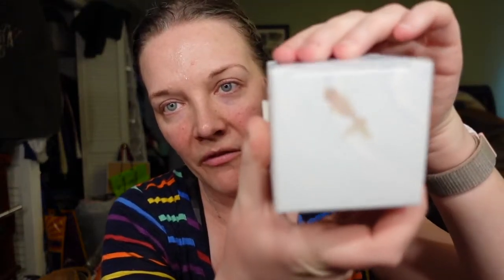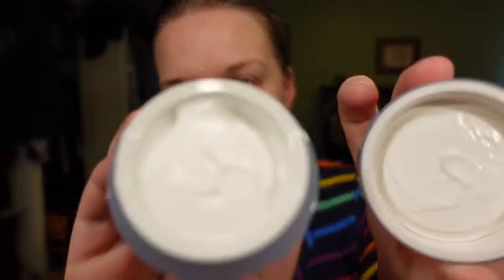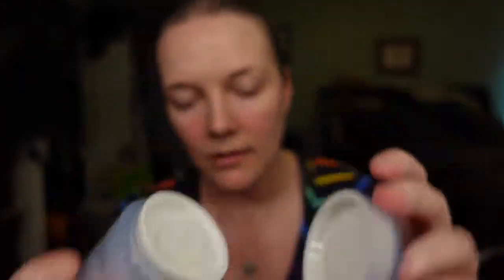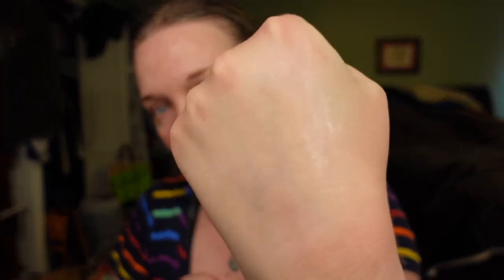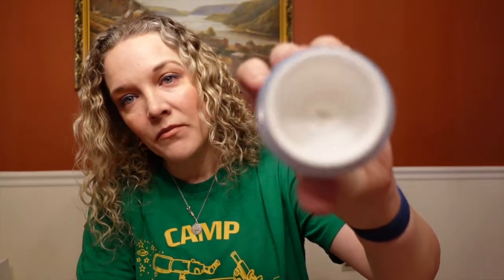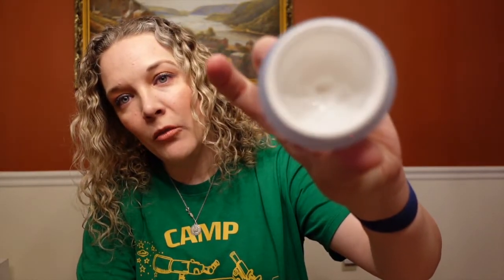Elf Holy Hydration Face cream review & Demo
I spent 2 months testing this elf holy hydration face cream out to give you my honest opinion.

ELF Holy Hydration